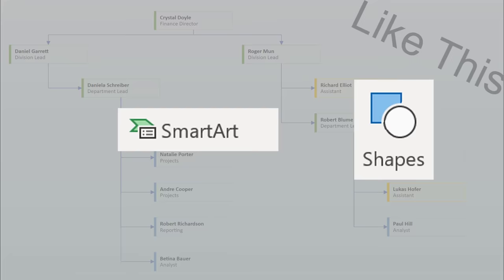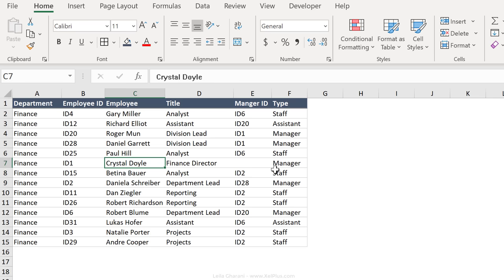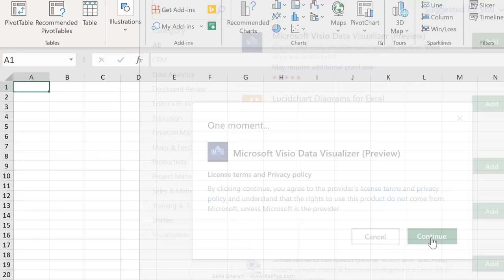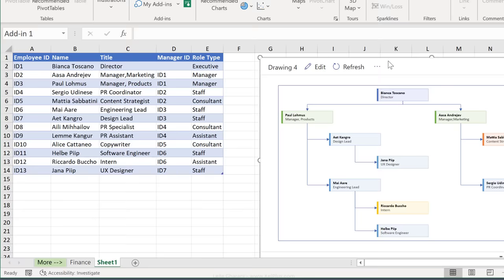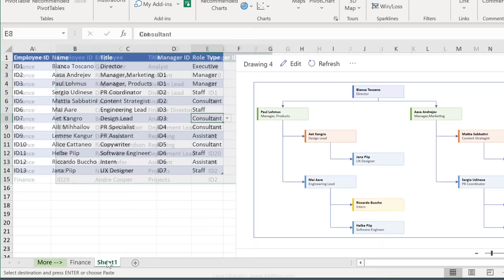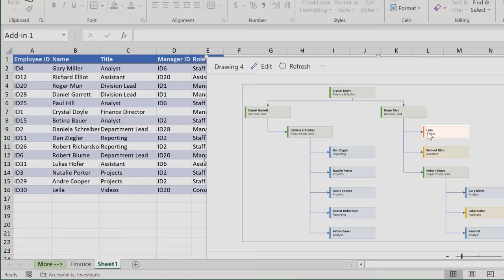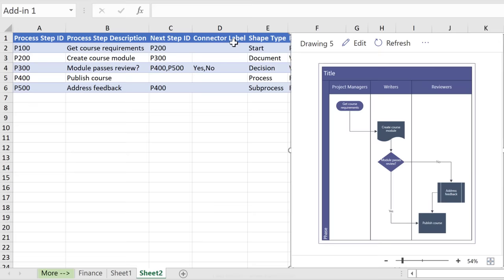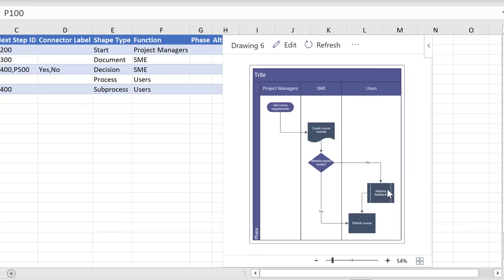How to Create an Organizational Chart Linked to Data in Excel (Easy & Dynamic)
Creating an organization chart in Excel has never been easier! The best part is it's dynamic because it's linked to cells.

Organizational Charts (Org Charts) or Organigrams are used in companies to graphically show the internal structure of the organization. The employees are usually represented by boxes and the chart also shows the relation of the positions to another. This is a great way to visualize an organization.

Very often these Org Charts are created by using Excel Smart Art or Excel Shapes. But this is not a dynamic solution. Every time anything changes, the chart has to be manually updated. This is very time consuming and error prone. In this video I'll show you an easier and dynamic alternative using Excel and a free Visio add-in from in Office 365 (no Visio subscription is required). With this, we can create automatically create an organization chart from employee data. The org Chart will be dynamic too, because it will be linked to cell values.

The basis for the organizational chart is an Excel table containing the required information like departments, employee names, employee IDs, job titles, who the position is reporting to, and so on. The organization chart is created by using the Microsoft Visio Data Visualizer add-in which is a free tool in Office 365.

After selecting the chart type in the Visio Data Visualizer it creates a draft org chart and a connected Excel data template. All we have to do is to bring over the actual organizational information into this data template. Then hit Refresh in the chart area and the organization chart is automatically updated.

Every time there is a change in the organization just update the data table and hit Refresh. The changes will be automatically reflected in the chart. The tool even includes a data checker that will inform you about data inconsistencies like empty or duplicate cell information.

In addition to organization charts the Visio Data Visualizer can also create different diagrams like Basic Flowcharts or Cross-Functional Flowcharts. This way, process steps and the required process flow can be visualized based on Excel data.

The final Organizational Chart can easily be printed or saved as PDF. In the chart area just click on More Options and select Open in Web. From there you can directly send the chart to the printer or Download as PDF.

Please note that in order to edit the appearance of the diagram in the Visio Data Visualizer you need to have an Office 365 subscription with a license for Visio.

Timestamps:
00:00 Organization Chart in Excel
01:39 Install Microsoft Visio Data Visualizer Add-in
02:25 Create Organizational Chart with Automatic Refresh
06:40 Create a Flow Chart in Excel

Main Camera
Backup Camera
Main Lens
Zoom Lens
Audio Recorder